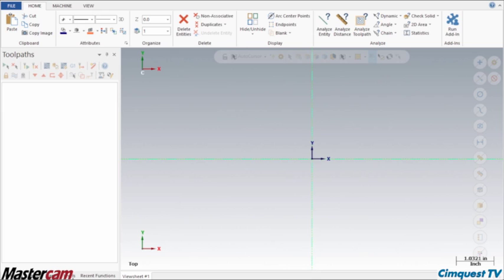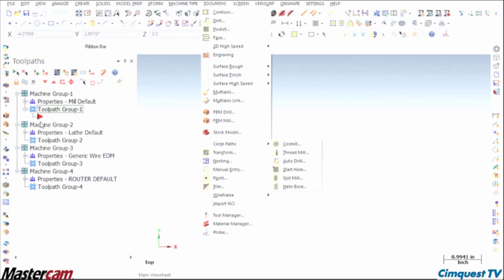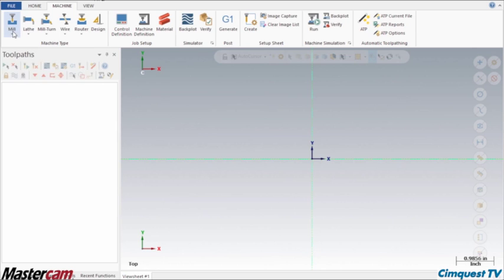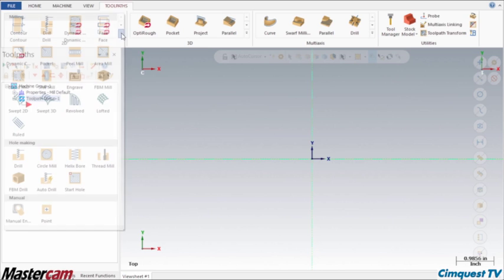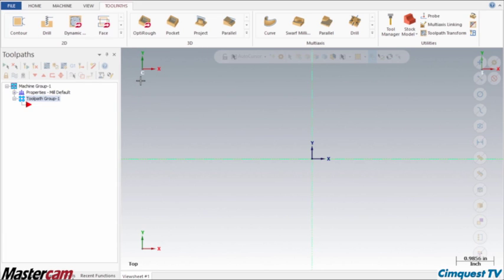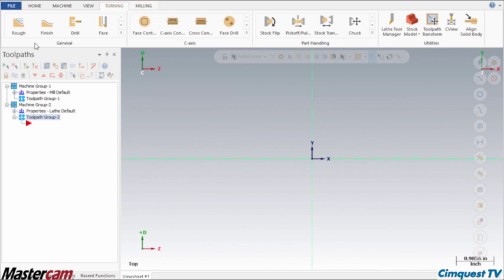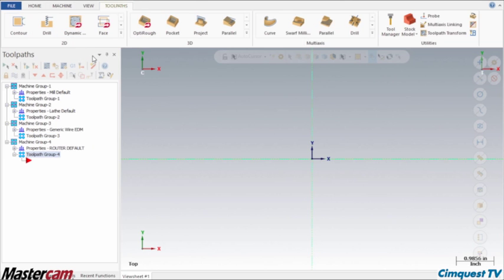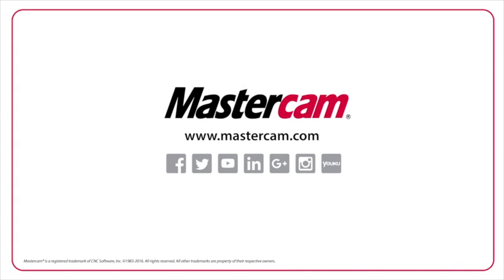Two Minute Tuesday Toolpath Ribbon Consolidation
Discover how the ribbon can accelerate your work process.